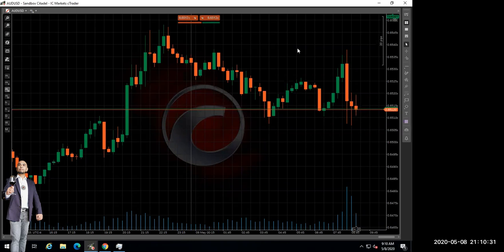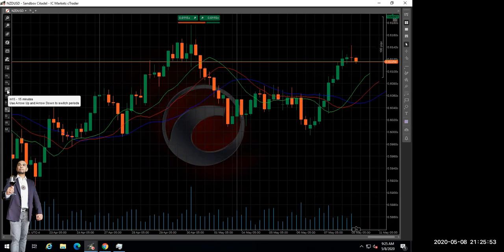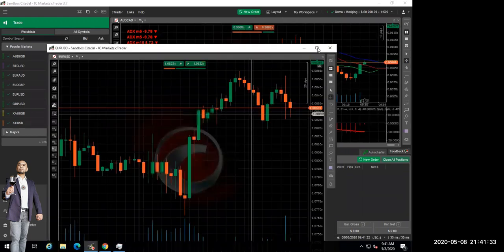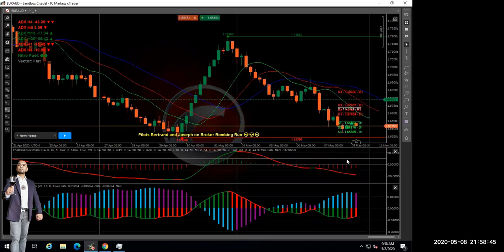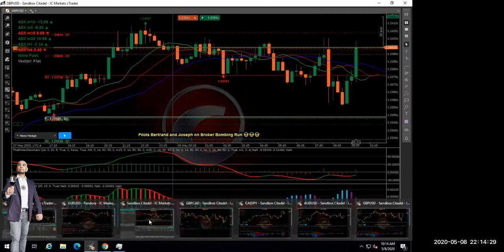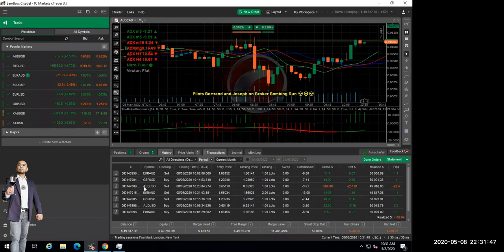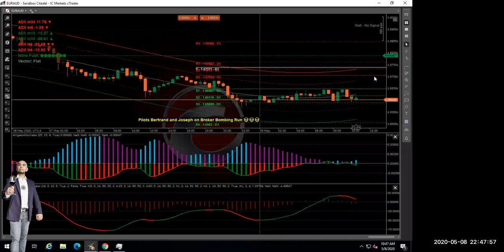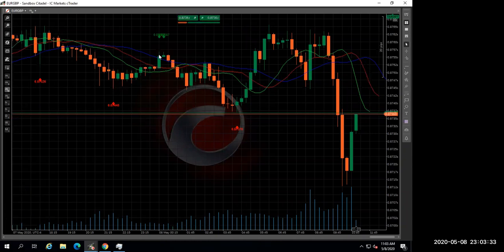2hr Advanced Forex Masterclass with Joseph Plazo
Two Hour forex summit hosted by Joseph Plazo over video conference with intermediate traders. Techniques cover manual trading methods used by the Pandora and Hera AIs developed by Mr Plazo and his currency trading associates. Coverage of the training :

1. One lot scalping trades over multiple time frames with  Alligator, AO, and ADX
2. Range trading through hedging techniques during flat markets
3. Polynomial regression channel trading
4. Forex fractal trading with only two indicators

I maintain several private IC Markets Accounts. Here's a new public account for copy trading